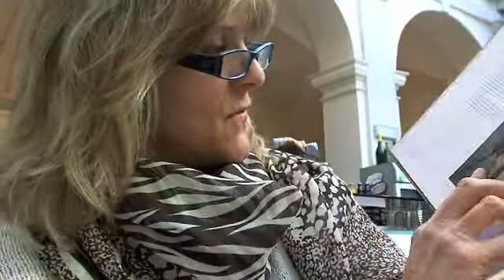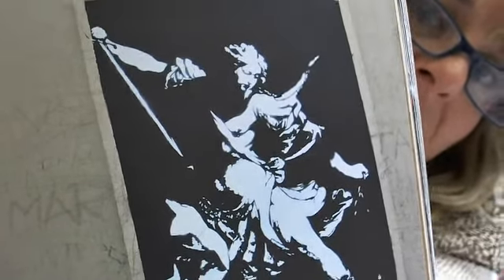ART Book Review - THE STREET ART STENCIL BOOK curated by On Studio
Your Art Escort's Book Review of THE STREET ART STENCIL BOOK curated by On Studio. Containing 20 laser cut stencils from the world's leading street artists, this book is a must for artists, illustrators, and anyone who loves street art. The stencils are printed on perforated card stock so that they can be removed and used. Each artist has created an in-situ photograph to accompany their stencil, showing how they would use it. The book includes an interview with founder of stencil art, the Paris-based artist Blek Le Rat.